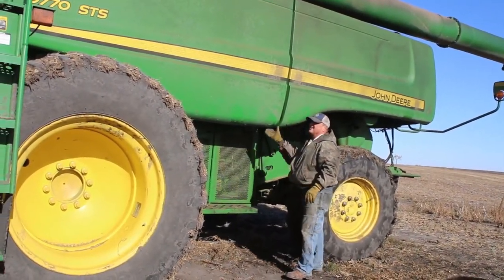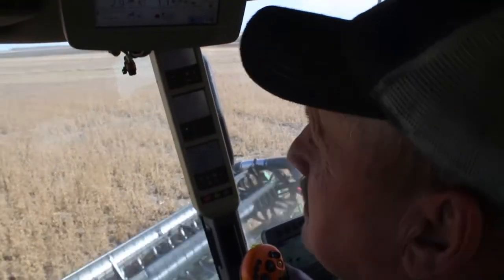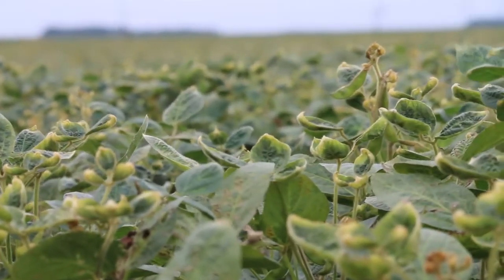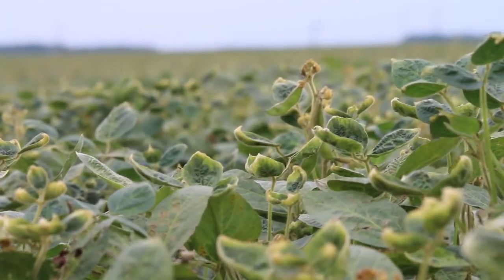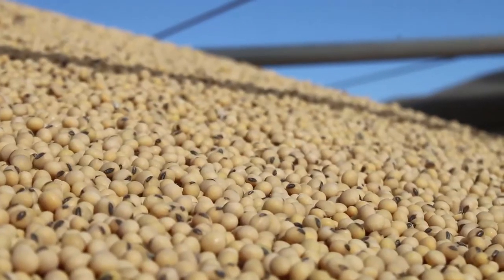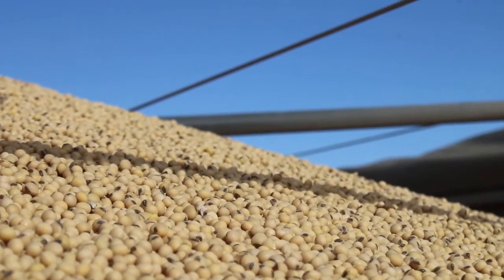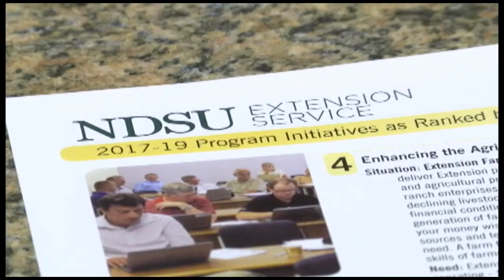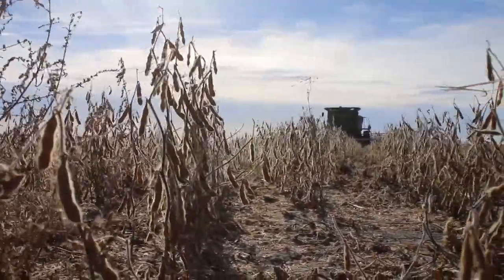AgweekTV: Crop Loss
Many soybean growers are reporting crop damage and yield loss from dicamba herbicide drift. But, as Mikkel Pates found, some growers are finding timely rains may have mitigated some of the crop loss.